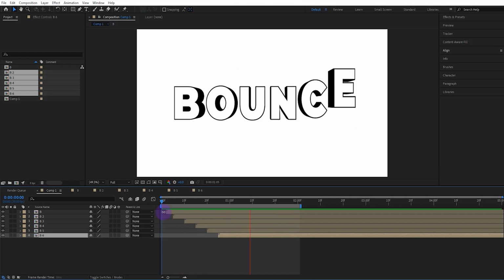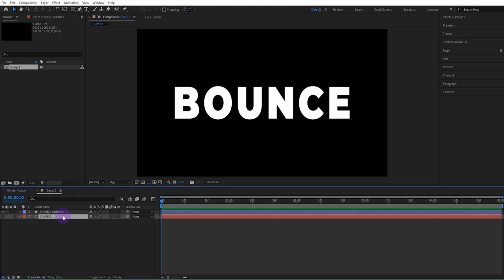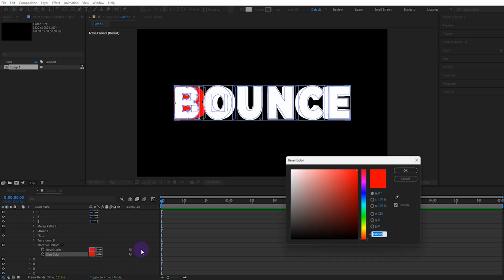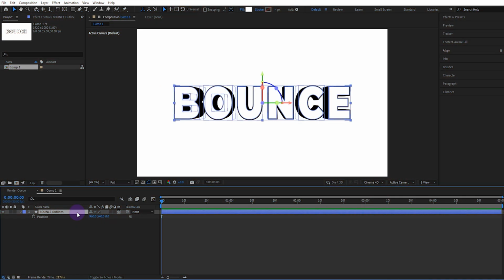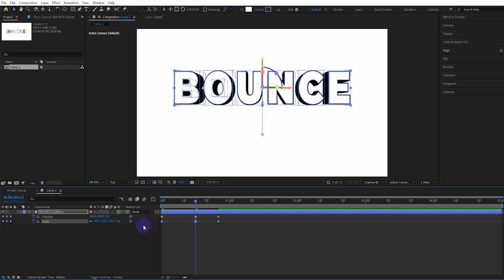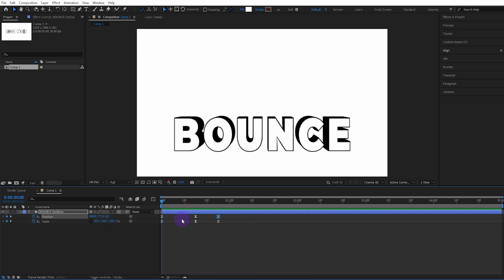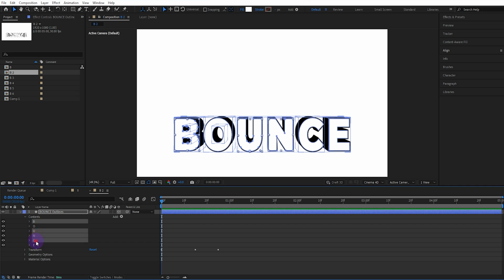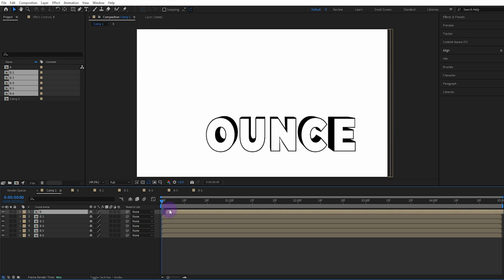Easy 3D Bounce Text Animation in After Effects | After Effects Tutorials Bounce Text Animation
In this video, we'll see how to create a 3D Bounce Text Animation in After Effects.